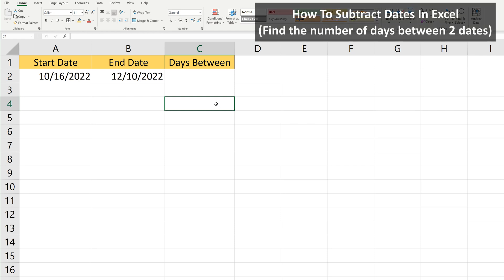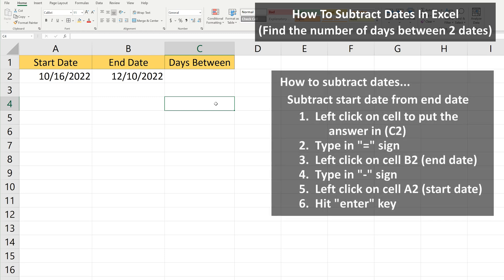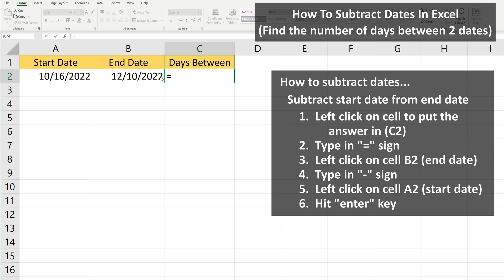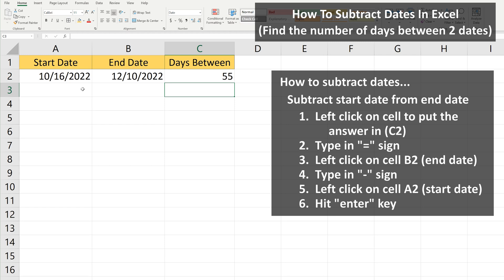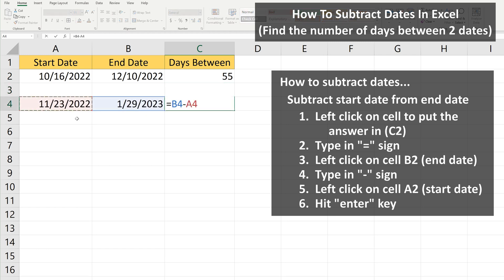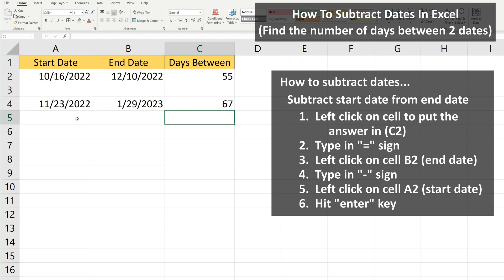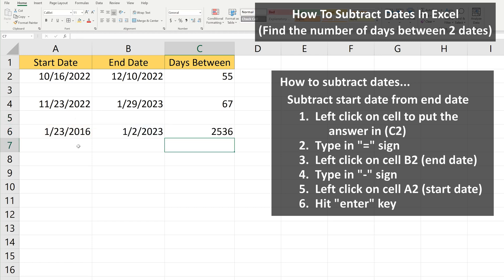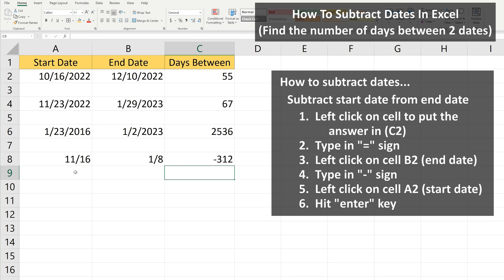How To Find Number Of Days Between 2 Dates In Excel Explained - How To Subtract Dates In Excel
In this video we discuss how to subtract dates, or how to find the number of days between dates in an excel spreadsheet.  We go through a few examples showing the process

Transcript/notes
Let’s say that in excel I have a column for a start date and an end date, and I need to find the number of days between these 2 dates and put the answers in column C.

For the first row, row 2, we start by left clicking on cell C2, so it is highlighted, then we type in an equals sign.  Next we left click on the end date, in this case cell B2, then we type in a minus sign, and then we left click on the starting date, in this case cell A2.  And then we hit the enter key, and we have our answer of 55.

You can also do this for dates that cross over into different years as you see here is a simple one going from December of one year to January of the next year.  And here is an example that crosses over several years.

And one note, if you don’t have the year listed in the date, as you see in this example, it will assume the dates are in the same year, so, we get a negative answer going from November to January.

Chapters/Timestamps
0:00 Start and end dates
0:10 First step to subtract dates in excel
0:28 Example of dates across different years
0:41 Must have years typed in